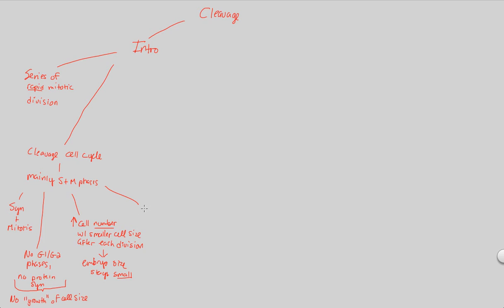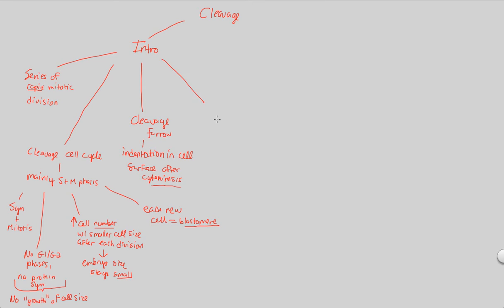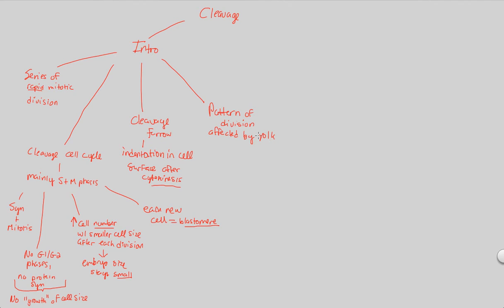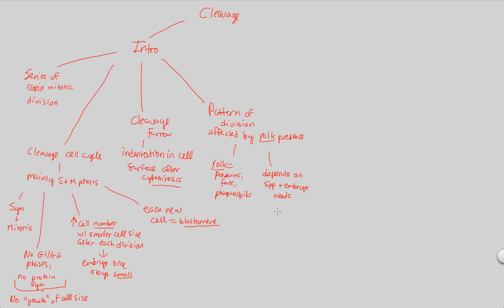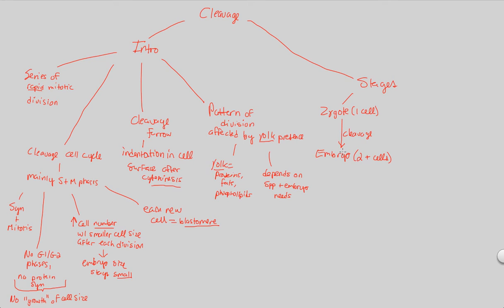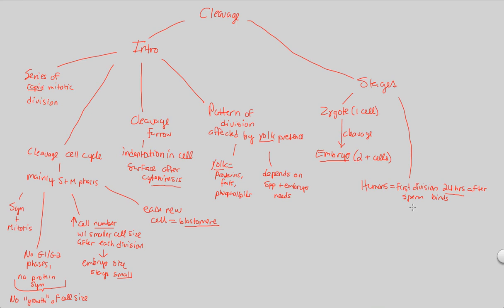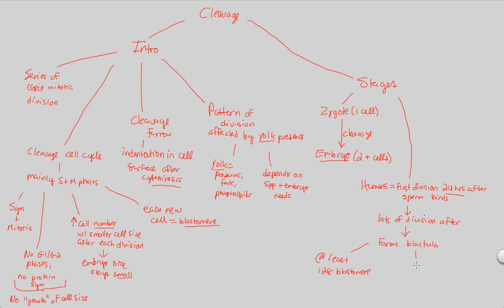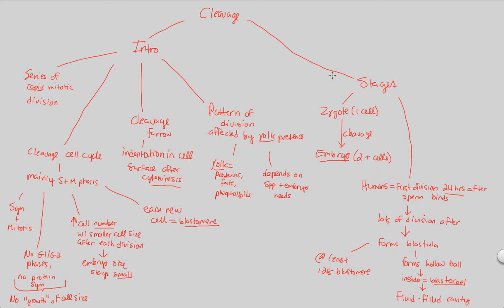Development I - Cleavage | BIALIGY.com